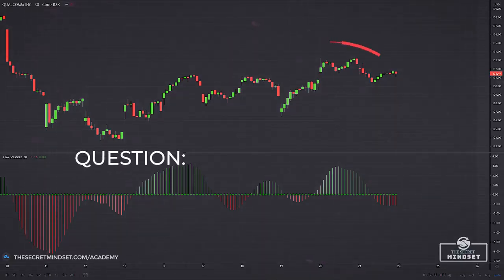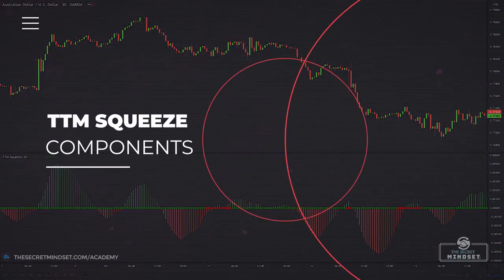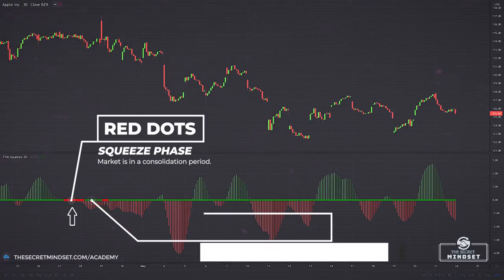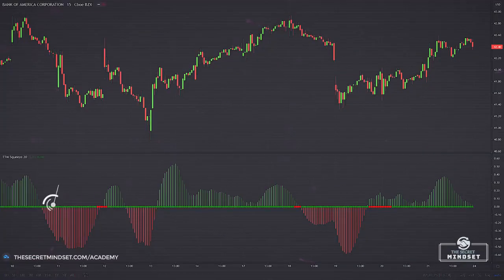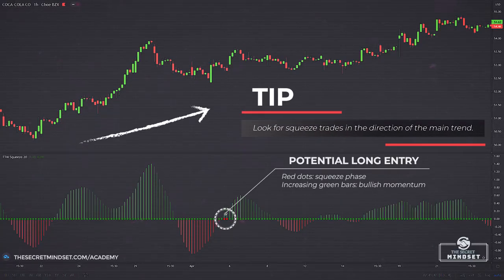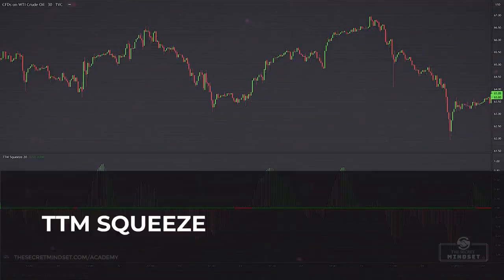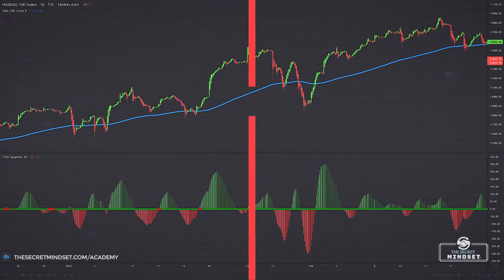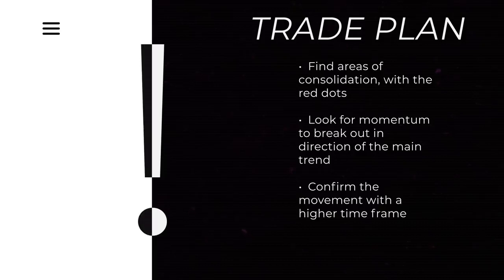How To Trade Momentum & Volatility With TTM Squeeze Indicator Trading Strategies Revealed